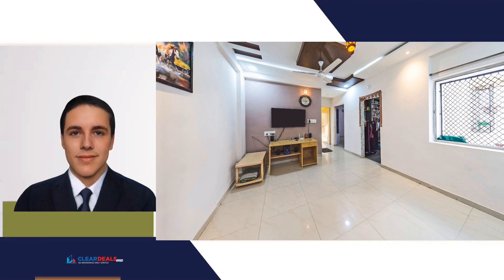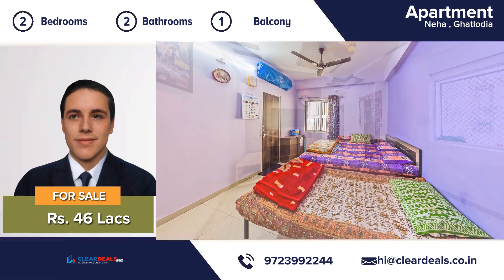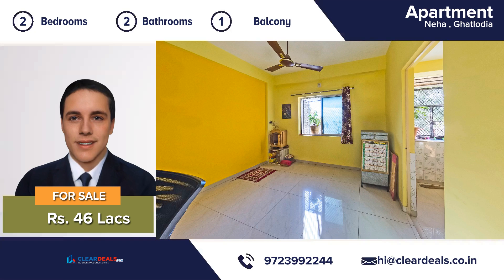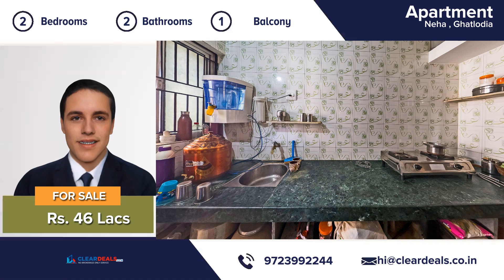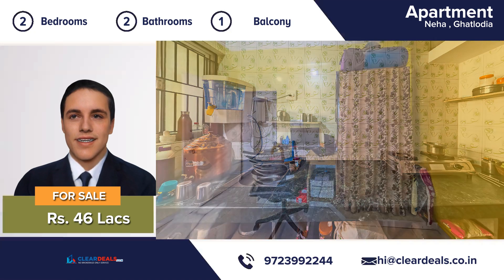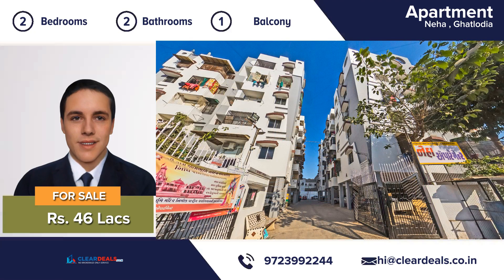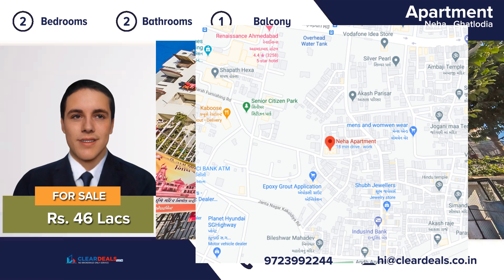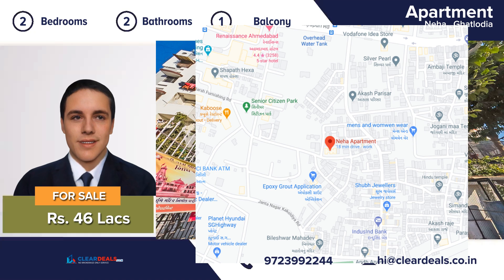Neha Apartemnt , Ghatlodia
Unique, modern and private house. Located in the heart of city area of Ghatlodia. With this beautiful home, every day is a staycation. An attractive decor two Bedroom,two bathroom,one Balcony large eating kitchen and a beautiful living room, this house is move-in ready! It has been completely maintained from top to bottom. The location of this property is breathe taking and you can enjoy natural sunlight in day time.The house is well ventilated to make you feel cool during summers. Excellent location, minutes from hospitals, restaurants, schools and shopping. Railway Station, AMTS, BRTS and other public transports are close by. Don't miss the opportunity to own a great house for the price!Contact our professional and friendly team for a free tour of this magnificent house! Thank You.